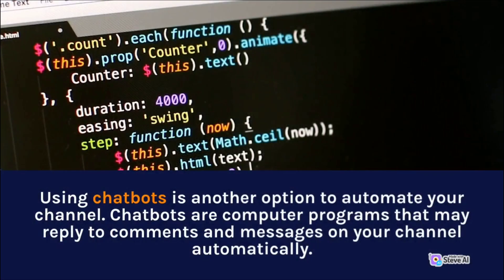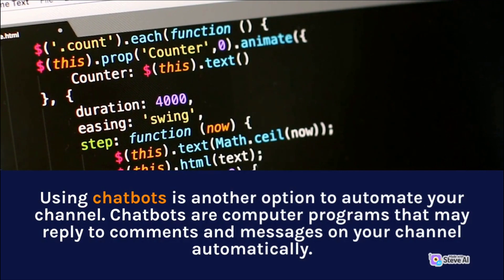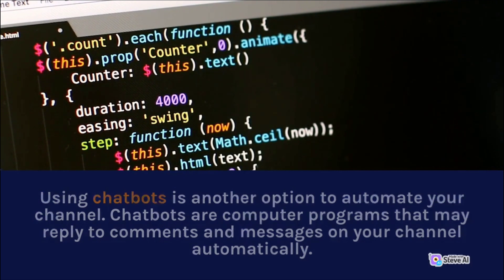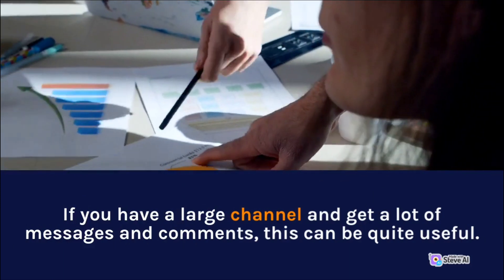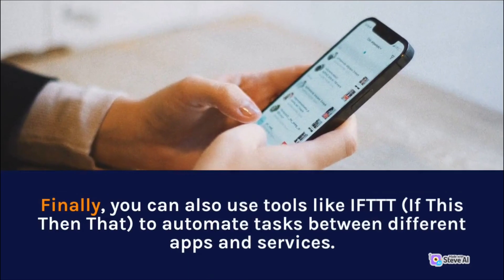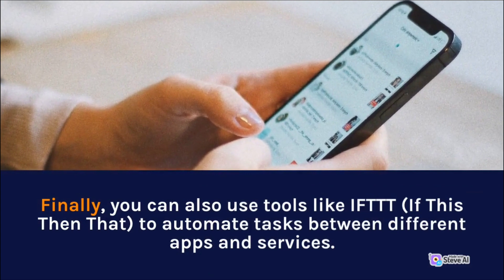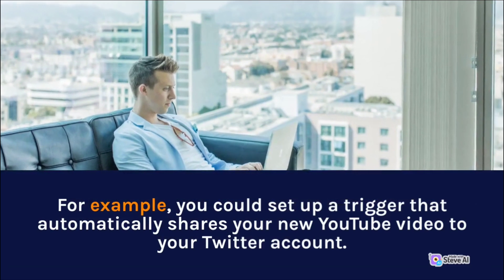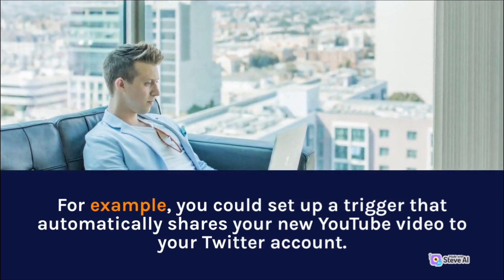YOUTUBE AUTOMATION FOR BEGINNER'S Guide that can help you to earn Money without any Hustles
YOUTUBE AUTOMATION FOR BEGINNERS Guide that can help you to earn Money without any Hustles

Suggested Thai BL & GL updates
Description for YouTube automation video for beginners

Welcome to this YouTube automation video for beginners! In this video, we will walk you through the basics of automating your YouTube channel to save you time and effort, so you can focus on creating great content and engaging with your audience.

First, we will introduce you to the concept of automation and why it's important for YouTube creators. We'll explain how automation can help you schedule your videos, respond to comments, and promote your content on social media.

Next, we will guide you through setting up some of the most popular automation tools, including scheduling software, social media automation tools, and chatbots for responding to comments. We'll explain how to use each tool and how it can benefit your channel.

We will also discuss the best practices for YouTube automation, including how to avoid over-automating and how to ensure that your automated messages and responses are authentic and personal.

Finally, we will wrap up the video with some tips and tricks for optimizing your YouTube channel's automation, including how to track your results and adjust your automation strategy as needed.

By the end of this video, you will have a solid understanding of YouTube automation and how it can benefit your channel, as well as the tools and techniques to implement it successfully.